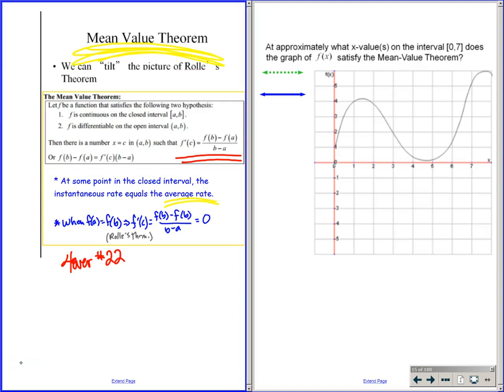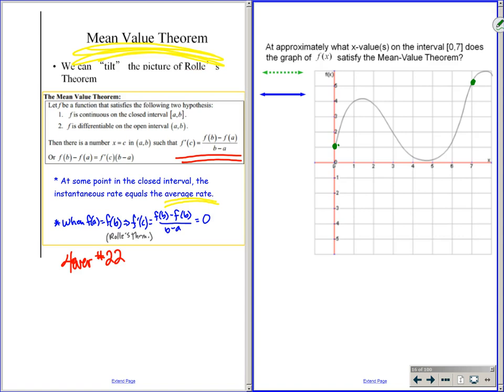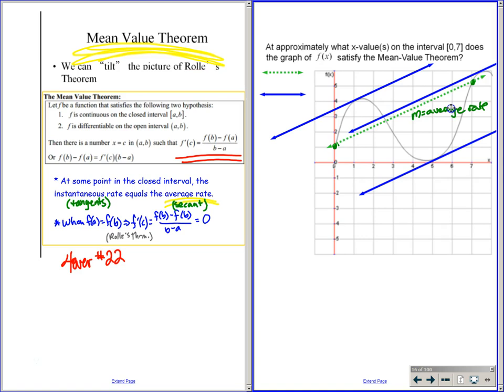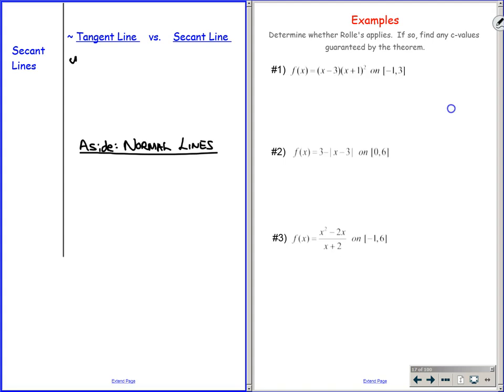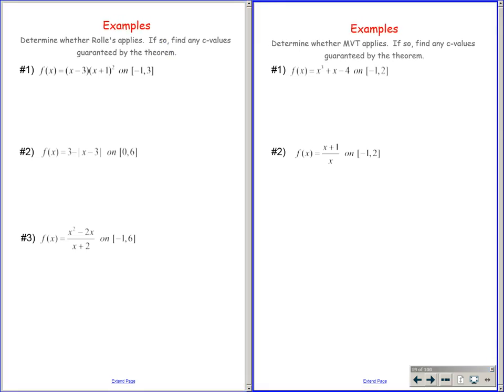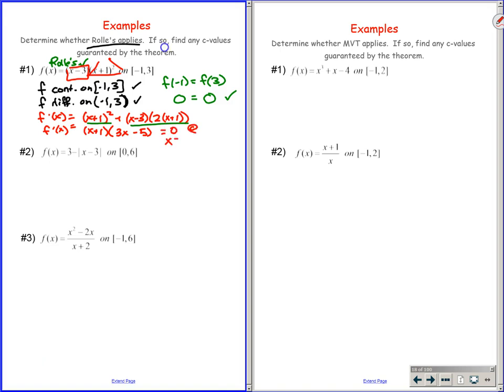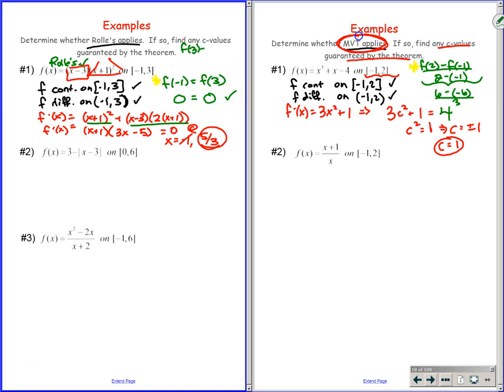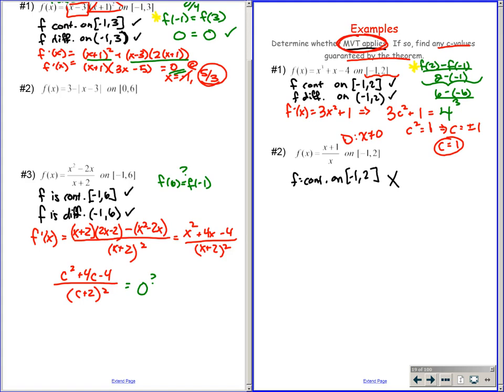CalcAB 11 12 19